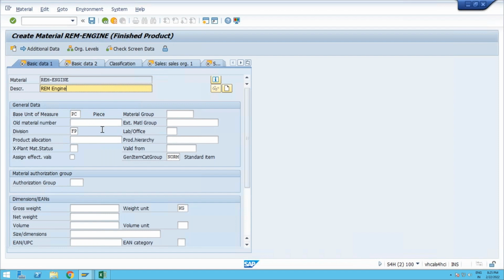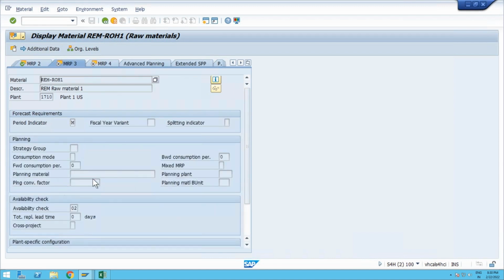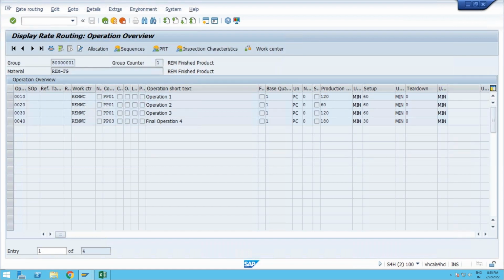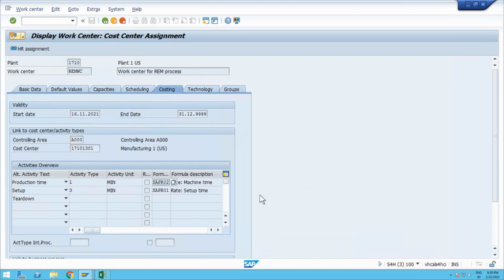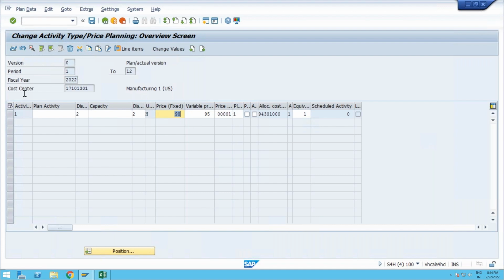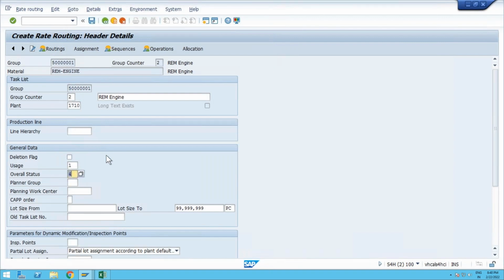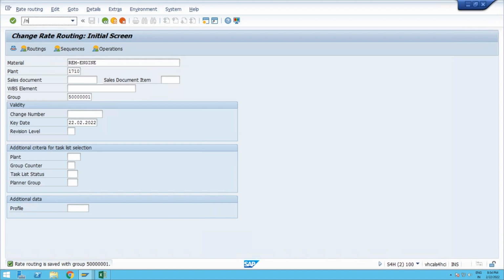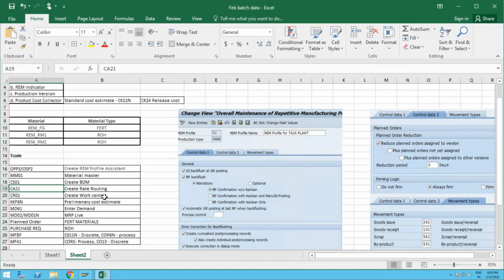REM master data part 2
Part 2  - REM configuration and Master data which help you understand mapping in real time.